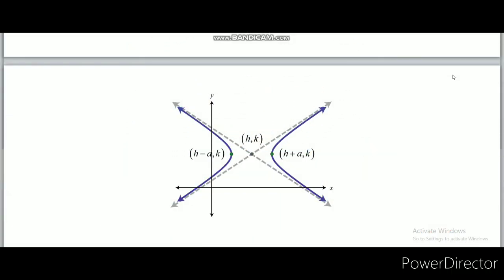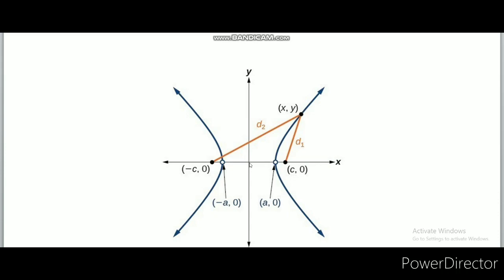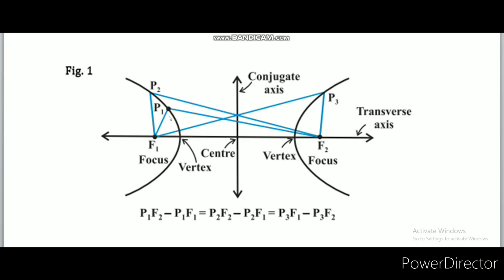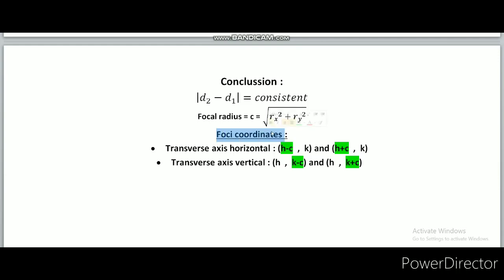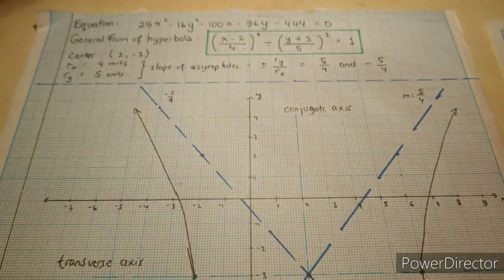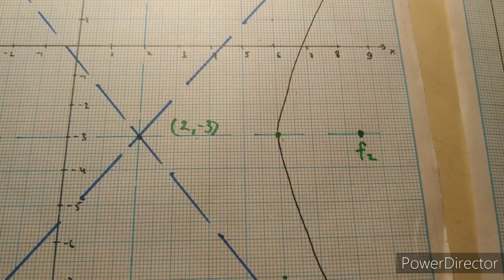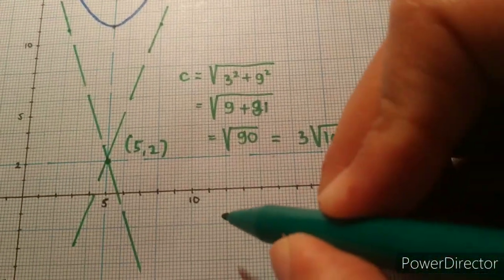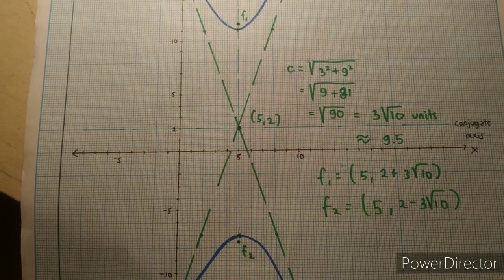Hyperbolas, Quadratic Relation 10th grade Algebra - Foci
This is a video that explains about foci and focal radius of a hyperbola. This is for 10th grade Algebra